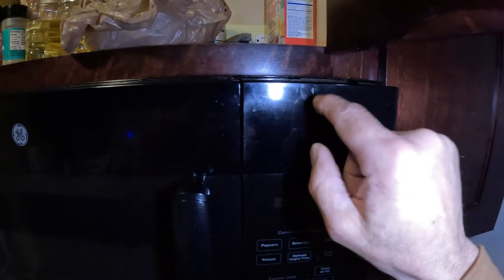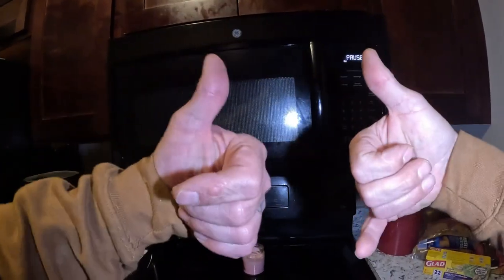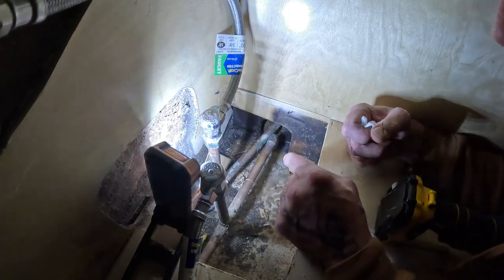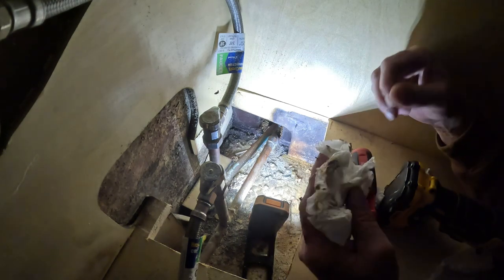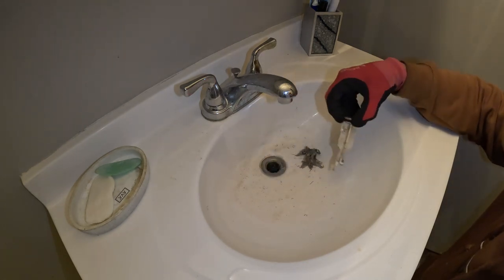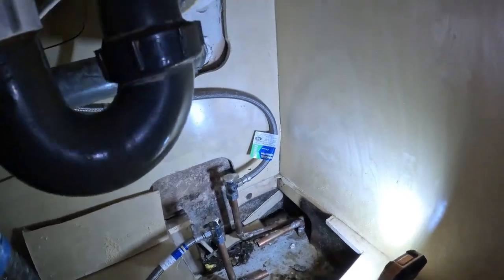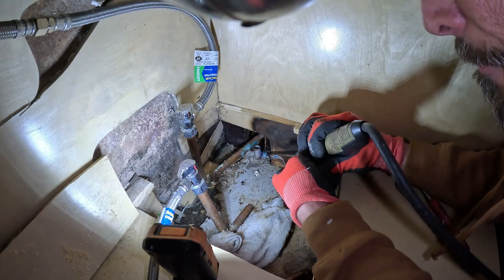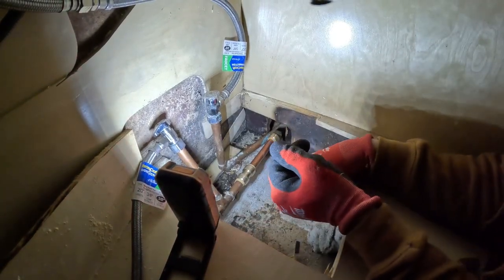Ray's maintenance #45 bad water line repair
Found a water leak under the sink and had to cut the cabinet open to get to the leak. To the wall of shame, you go lol.